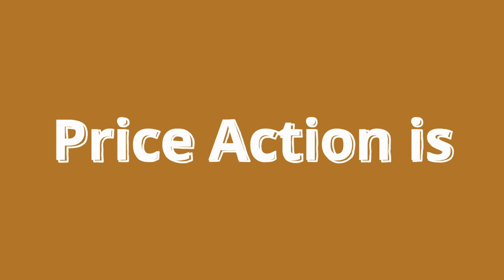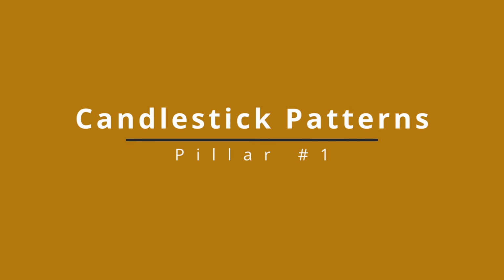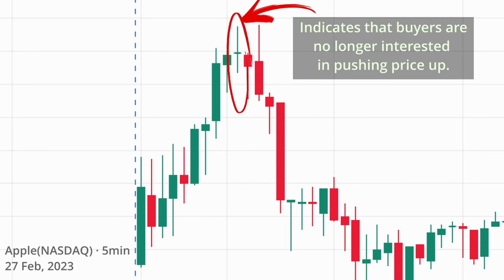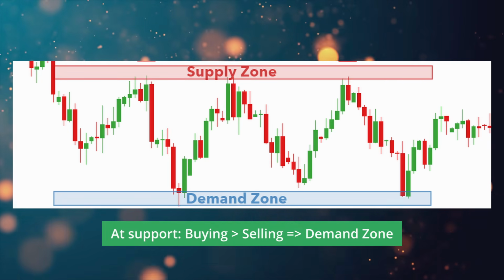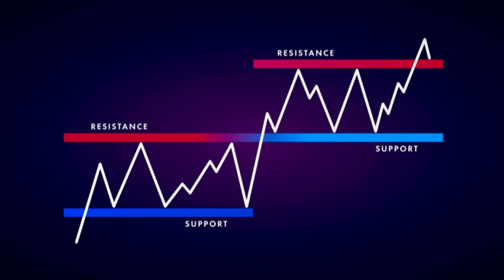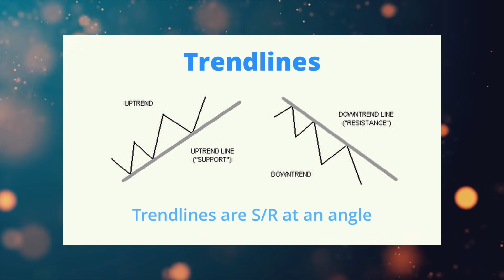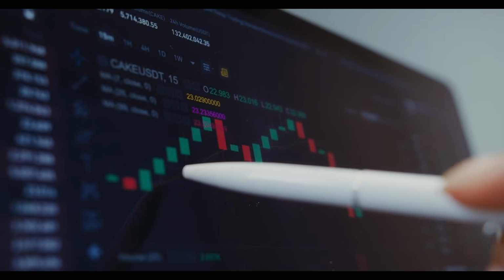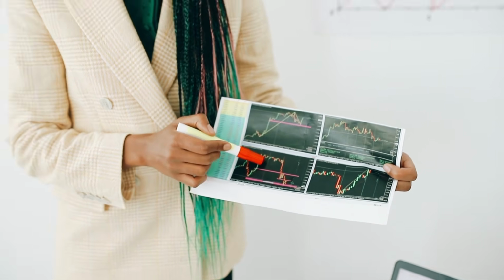4 Pillars of Price Action Trading | Price Action For Beginners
If you're confused about what is price action and how to begin your price action trading journey, this video is for you.
This video explains what is price action for beginners.

Price Action is simple, but many videos on the internet, complicate it. Because of this people are confused about where to begin their price action trading journey.

People are confused about the candlestick patterns, support and resistance, trendlines and channels, because they have no starting foundation.

This video removes that confusion once and for all. It clearly states what price action is and what it isn't.

In this video I briefly explain candlestick patterns, support and resistance, trendlines, and channels.